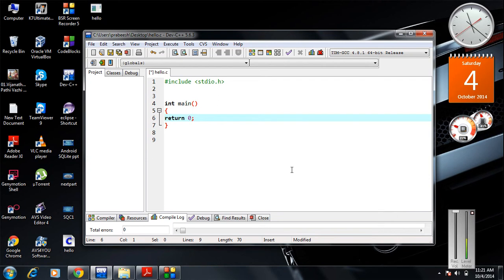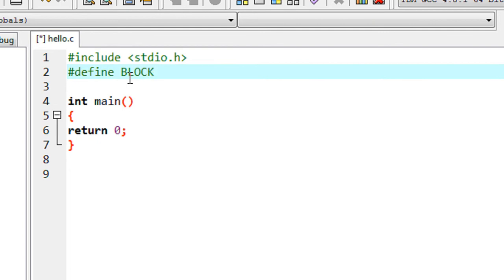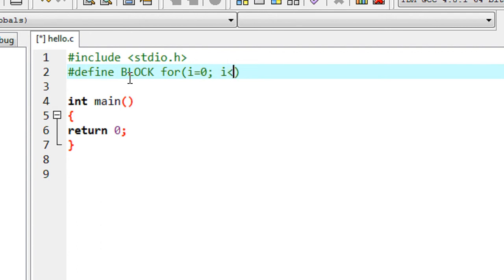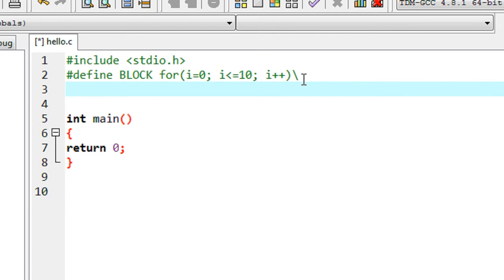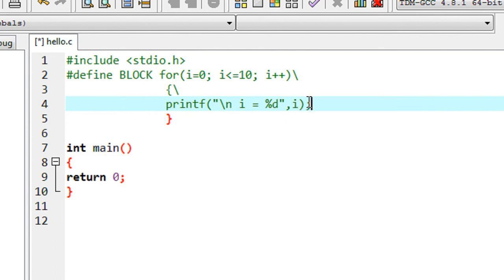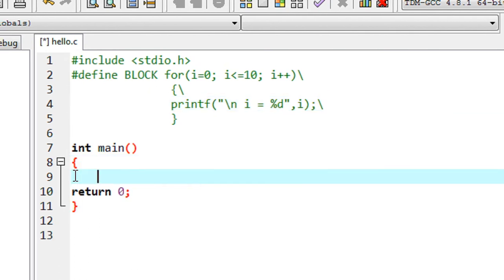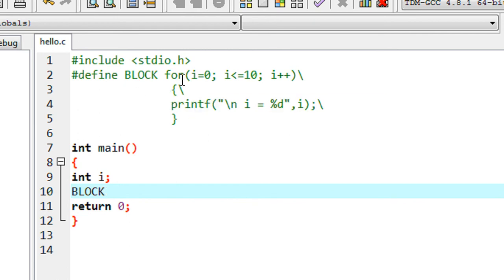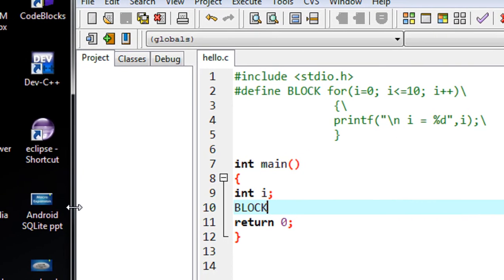C Programming - 40 - Macro expansion with multiple lines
How to add more than one lines to a macro expansion in c.